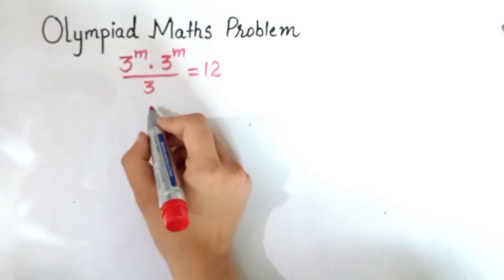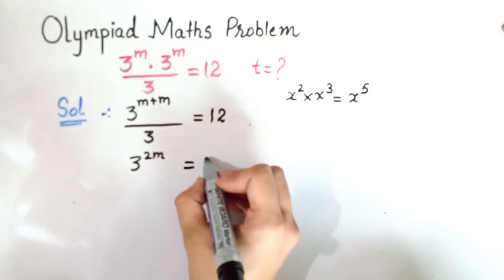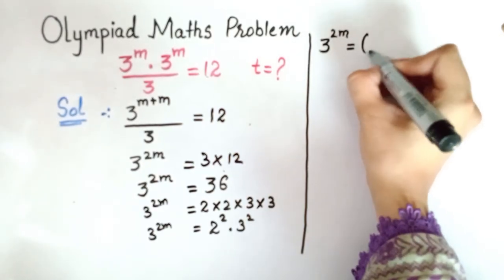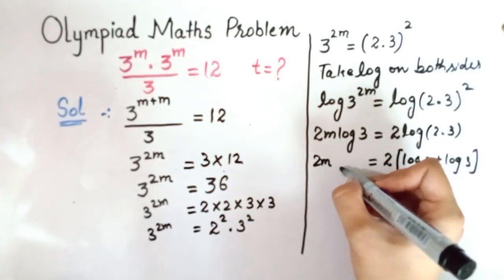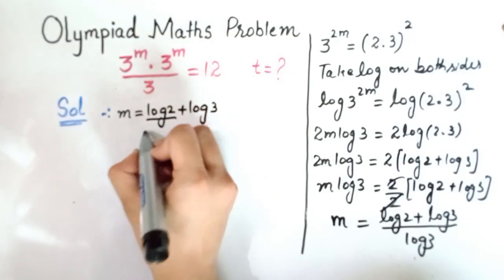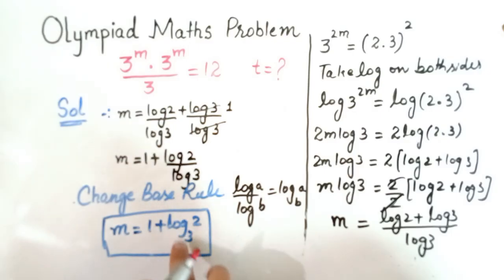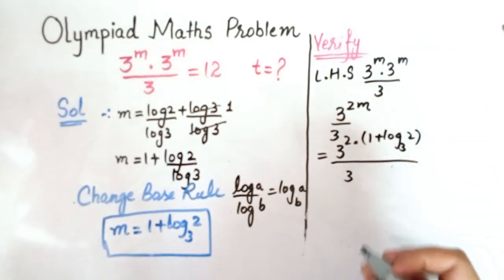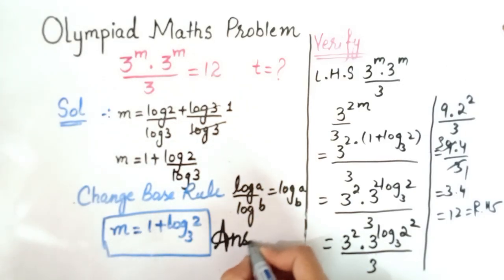A Clever Exponential Trick Most Students Miss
math solver 1117how to solve exponential equations sat math algebraic equations act math preparation tip sap calculus algebra review gcse higher tier maths question sa levels exponents problem svce mathematical methods australia waterloo math contest algebra olympiad math algebra logic solving for m in exponents exponential rules step by step

In this video, we break down a beautiful exponential equation that frequently appears in advanced high school math and competitive logical exams. We will solve for m in the equation (3^m * 3^m) / 3 = 12 using clean rules of exponents and logarithms. This algebraic trick is highly useful for students preparing for competitive exams globally, including the US SAT, ACT, AP Calculus, UK A-Levels, GCSE Higher Tier, Australian VCE, and Canadian Waterloo Mathematics Contests. Watch the complete step-by-step whiteboard solution to master this technique.Presented by math solver 1117.